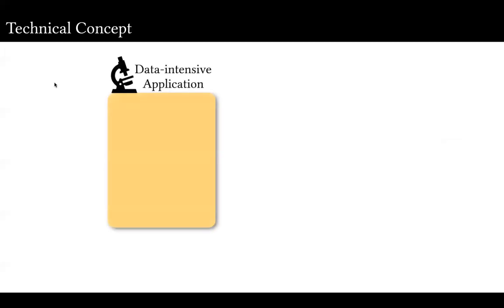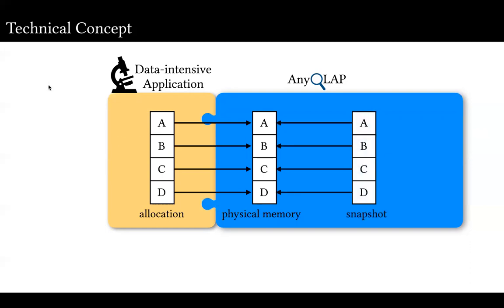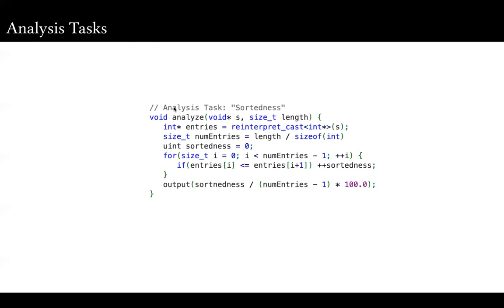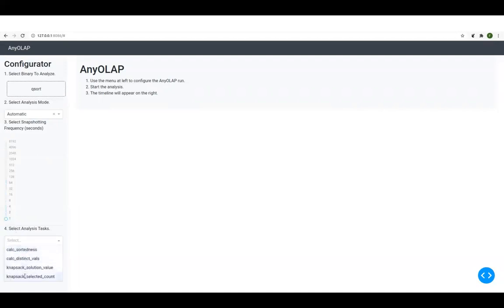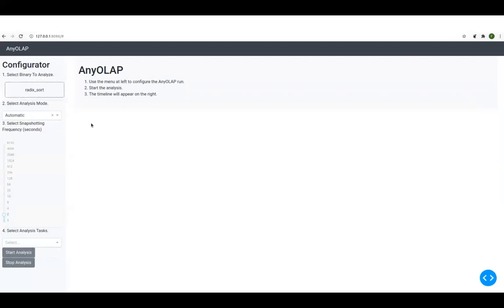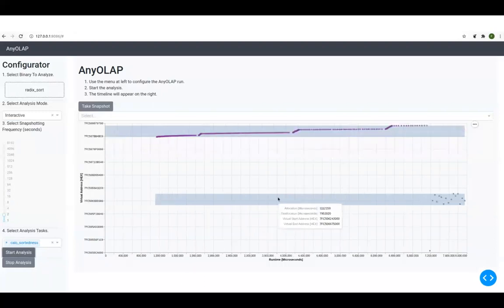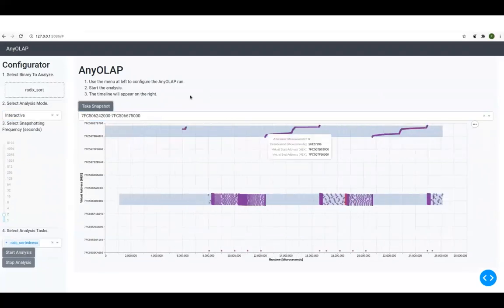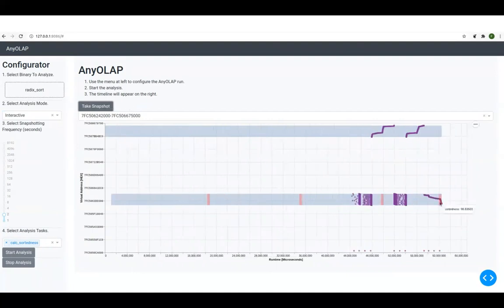Demo 2310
Title: AnyOLAP: Analytical Processing of Arbitrary Data-Intensive Applications without ETL
Author: Felix M Schuhknecht (Johannes Gutenberg-University Mainz)*; Aaron Priesterroth (Johannes Gutenberg-University Mainz); Justus Henneberg (Johannes Gutenberg-University Mainz); Reza Salkhordeh (Johannes Gutenberg-University Mainz)
Abstract: The volume of data that is processed and produced by modern data-intensive applications is constantly increasing. Of course, along with the volume, the interest in analyzing and interpreting this data increases as well. As a consequence, more and more DBMSs and processing frameworks are specialized towards the efficient execution of long-running, read-only analytical queries. Unfortunately, to enable analysis, the data first has to be moved from the source application to the analytics tool via a lengthy ETL process, which increases the runtime and complexity of the analysis pipeline.
In this work, we advocate to simply skip ETL altogether. With AnyOLAP, we can perform online analysis of data directly within the source application and while it is running.
In the proposed demonstration, the audience will get the chance to put AnyOLAP to the test on a set of data-intensive applications that are supposed to be analyzed while they are up and running. As the entire analysis pipeline of AnyOLAP will be exposed to the audience in form of live and interactive visualizations, users will be able to experience the benefits of true online analysis firsthand.